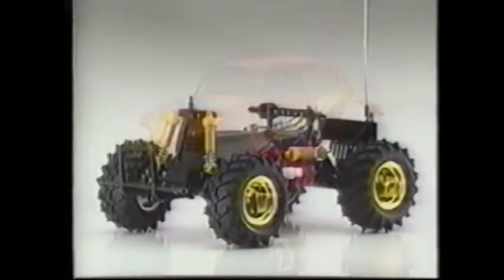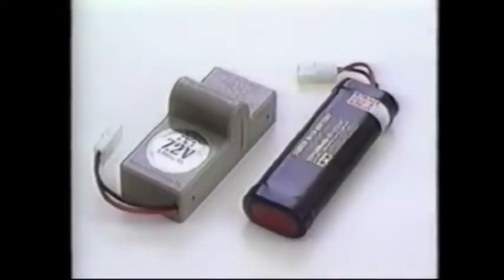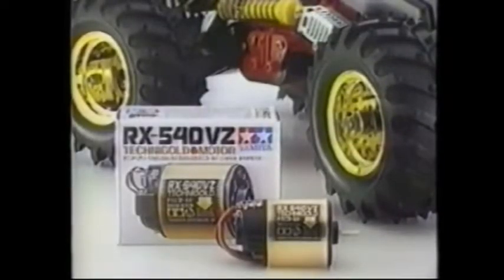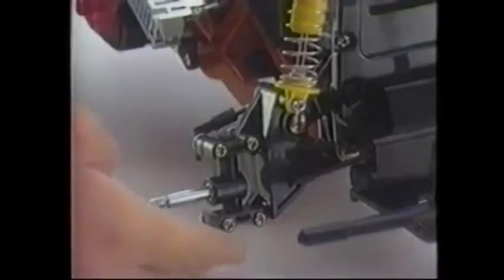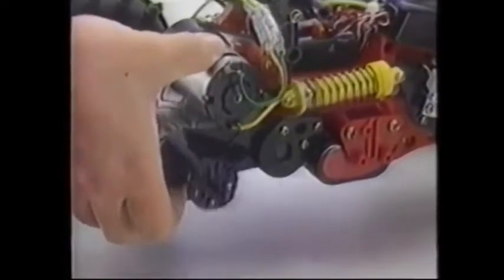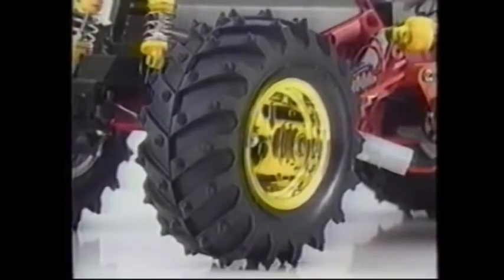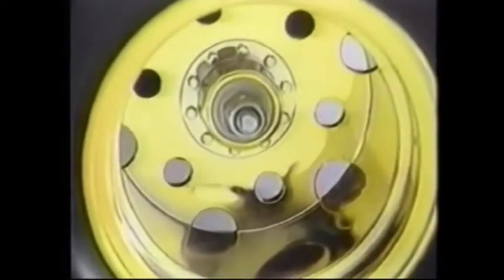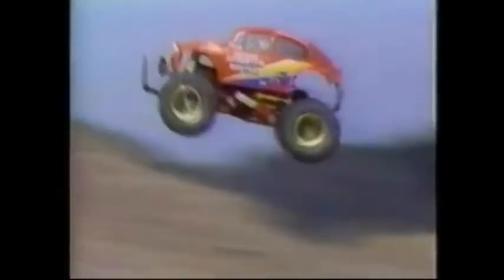Tamiya Monster Beetle Promo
Tamiya Monster Beetle.
Another vintage goodness promo video from Tamiya 👊🏻